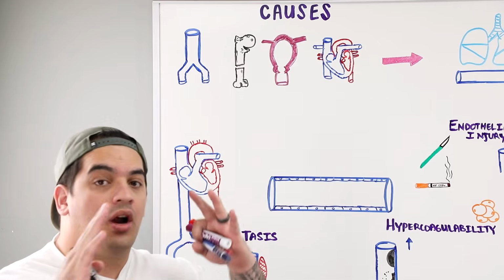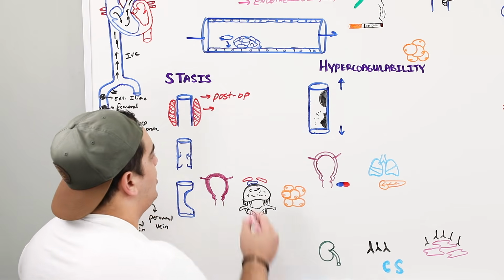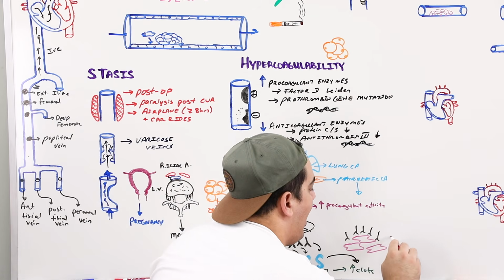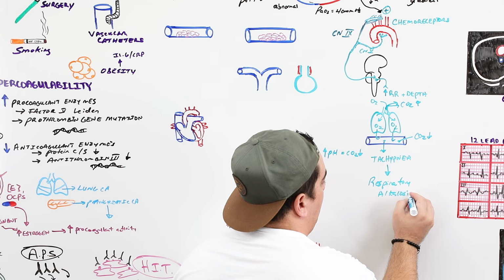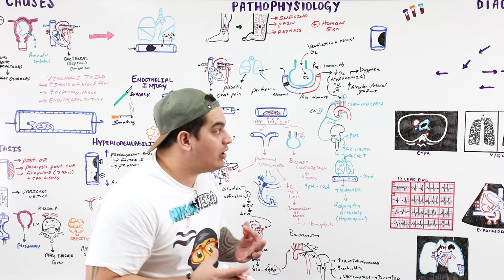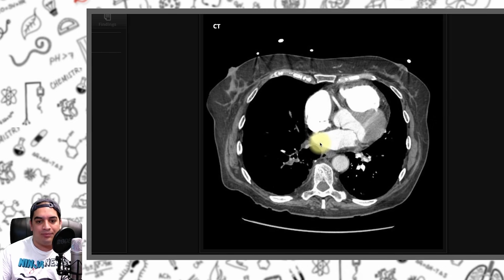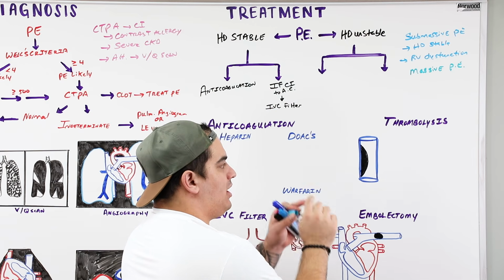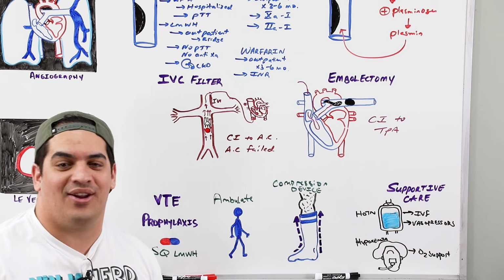Pulmonary Embolism | Etiology, Pathophysiology, Clinical Features, Diagnosis, Treatment | Retired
Ninja Nerds!
In this lecture, Professor Zach Murphy will present on Pulmonary Embolism (PE). We will teach you about the most common causes of PE, its pathophysiology and symptoms, and its treatment. We hope you enjoy this lecture, and be sure to support us below!

Table of Contents:
0:00 Lab
0:08 Pulmonary Embolism Introduction
0:38 Causes of Pulmonary Embolism
28:38 Pathophysiology and Clinical Features of Pulmonary Embolism
53:30 Diagnosis of Pulmonary Embolism
1:13:16 Treatment of Pulmonary Embolism
1:29:01 Outro: As Always, Until Next Time
1:29:08 Comment, Like, SUBSCRIBE!